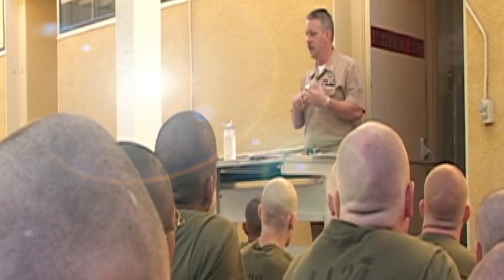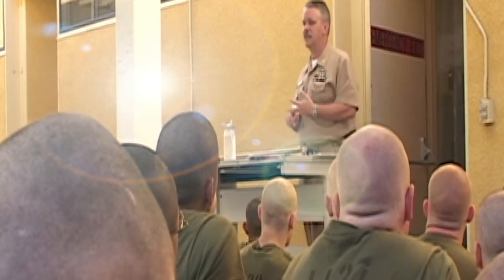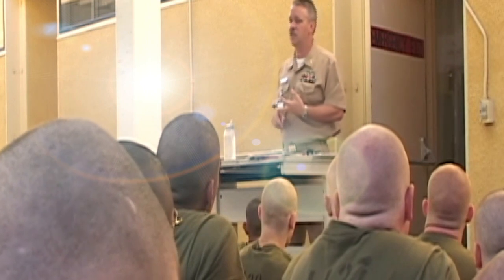Black Friday: Dark Dawn Official Trailer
Marine Corps Boot Camp.  "Moto Entertainment - America's Military Media Company" presents "Black Friday: Dark Dawn." Join real Marine Corps Drill Instructors at Recruit Depot San Diego in this feature film about the toughest boot camp in the world. Filmed on location, Black Friday takes you on an exciting adventure where raw recruits are made into United States Marines.